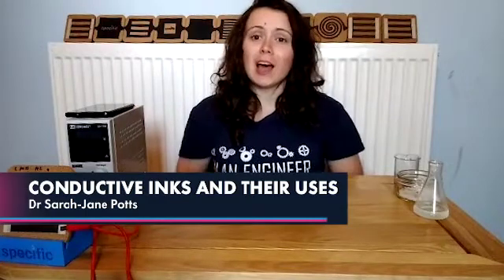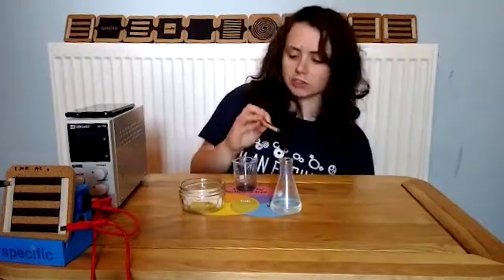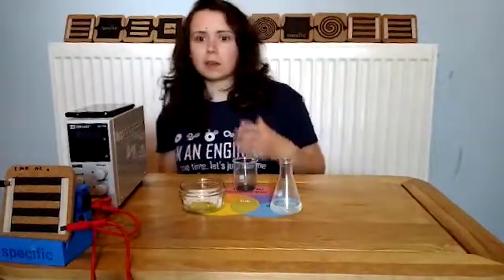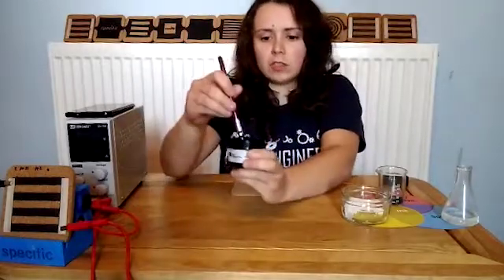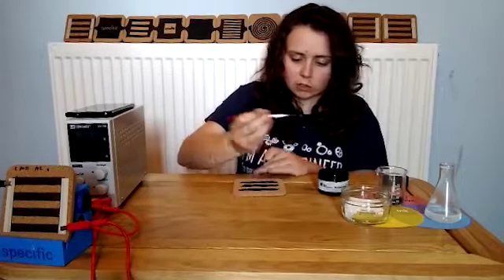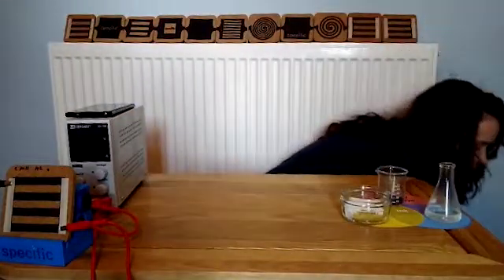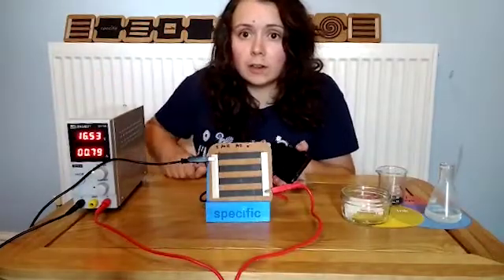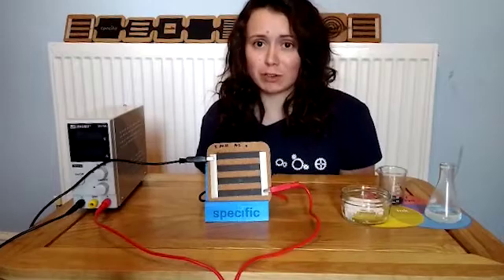Conductive inks and their uses - Dr Sarah-Jane Potts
Swansea Science Festival 2020